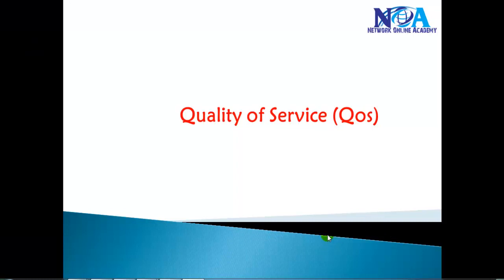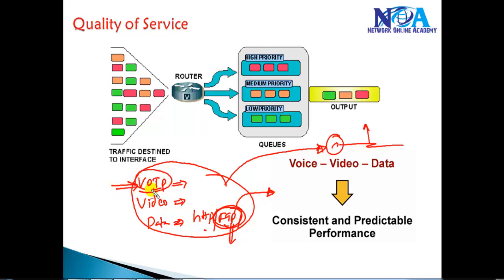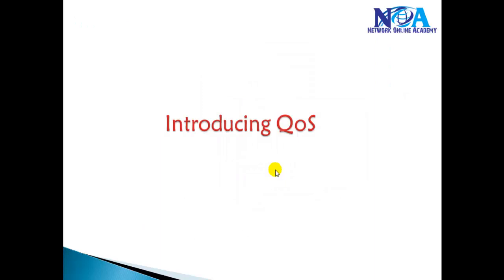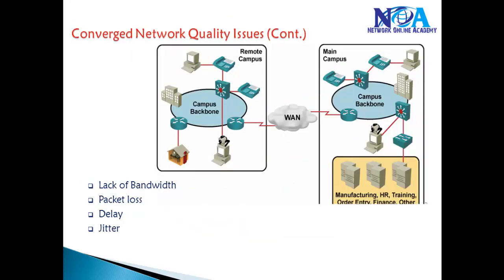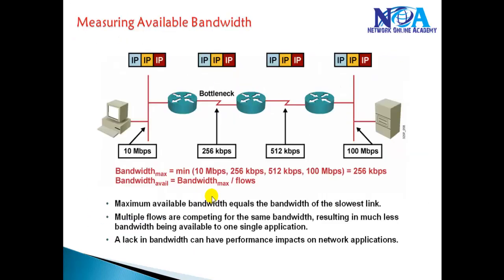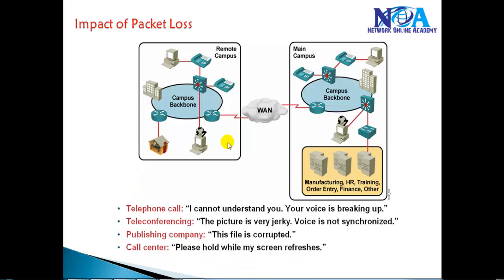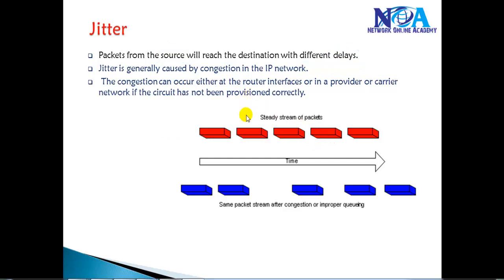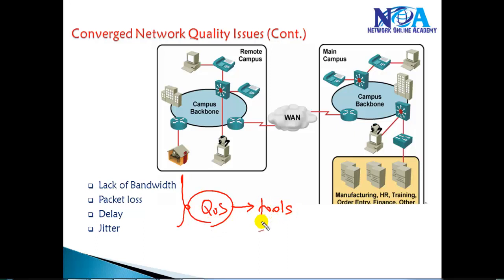Understanding QoS (Quality of Service)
In today's networking world, ensuring smooth and efficient data transmission is crucial. Quality of Service (QoS) plays a vital role in managing network traffic and prioritizing critical applications. In this video, we will break down the key concepts of QoS, its importance, and how it is implemented in modern networks.

What You’ll Learn:
✅ What is Quality of Service (QoS)?
✅ Why QoS is essential in networking
✅ Different types of QoS mechanisms
✅ Traffic classification and marking
✅ Queuing techniques (LLQ, CBWFQ, FIFO, etc.)
✅ Congestion management and avoidance
✅ How QoS improves VoIP, video streaming, and real-time applications
✅ Practical examples and real-world scenarios

As networks become more complex, QoS ensures that critical applications receive the bandwidth, low latency, and priority they need. Without QoS, real-time applications like voice and video calls, gaming, and streaming can suffer from lag and packet loss.

Whether you are a network engineer, CCNA/CCNP student, or IT professional, understanding QoS is essential for optimizing network performance. This video will provide a clear and practical explanation of QoS concepts and help you learn how to apply them effectively.

🔹 System Administrators Managing Network Traffic
🔹 Anyone Interested in Learning Networking Basics